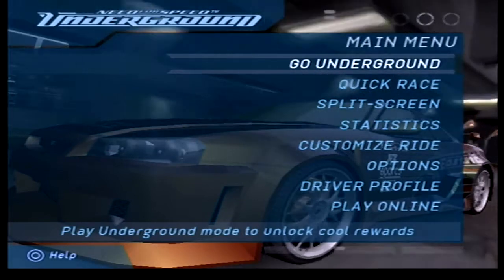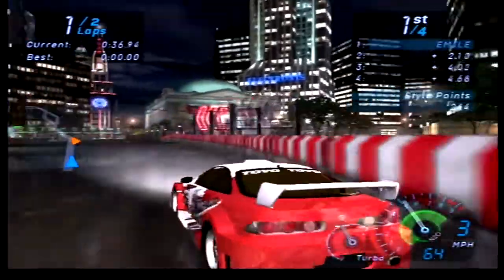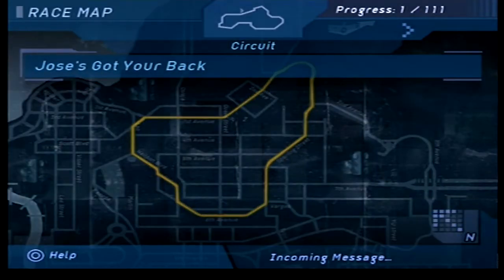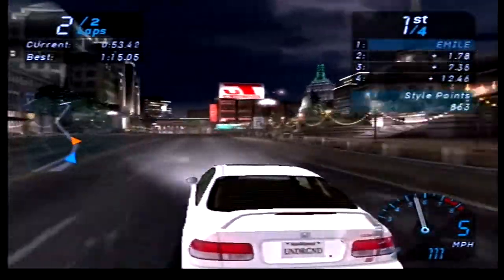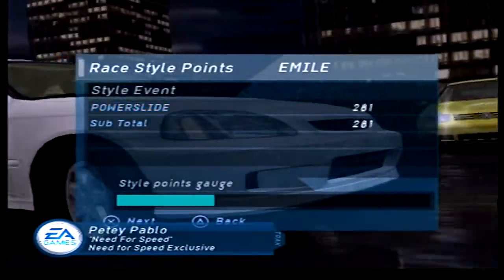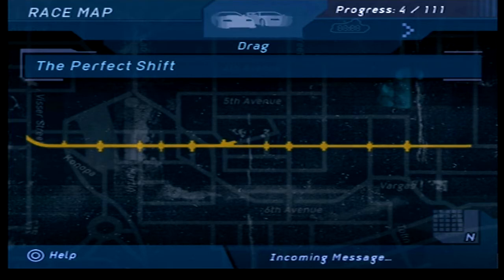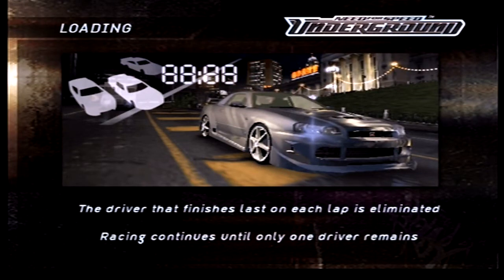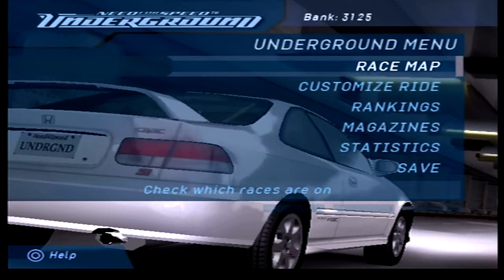Ready? Go! - NFS Underground: Let's Play (Episode 1)